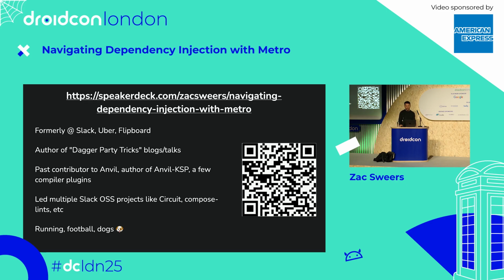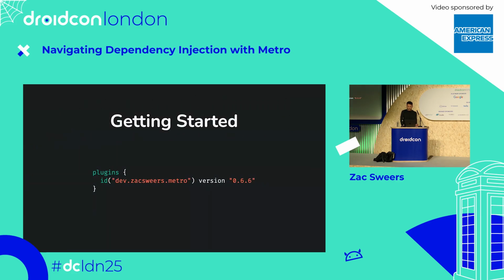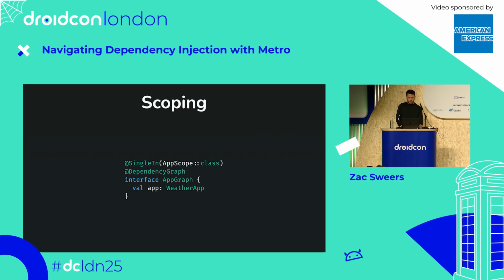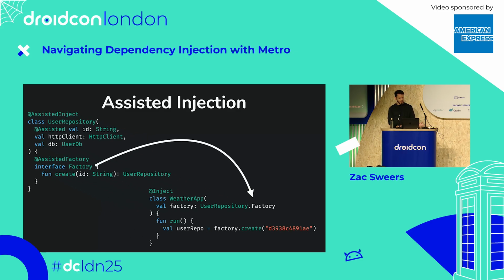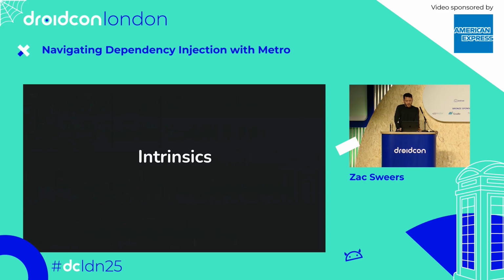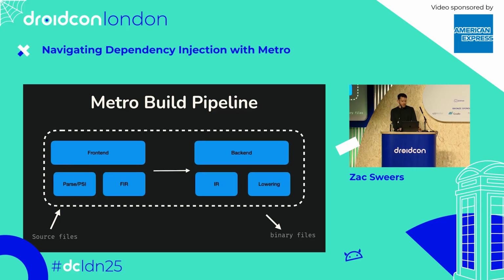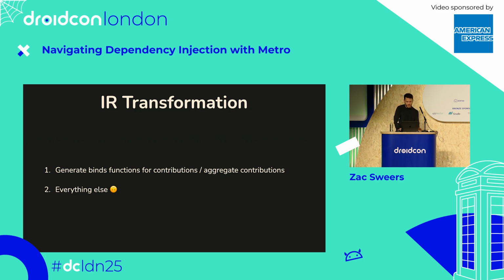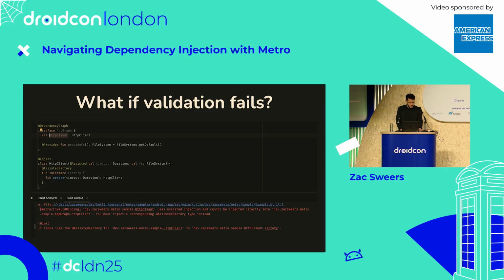Navigating Dependency Injection with Metro - Zac Sweers | droidcon London 2025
🎤 Talk: Navigating Dependency Injection with Metro
👤 Speaker: Zac Sweers
📍 Event: droidcon London 2025
📅 Date: October 30th - 31st, 2025

Metro is yet another compile-time dependency injection framework. How is this one different though? In this talk we’ll explore how it balances blazing-fast compile times without sacrificing features, deep dive into how it works under the hood, and how to start using it seamlessly in your existing projects. From compiler plugins to graph theory to multiplatform, this talk will cover a bit of everything!